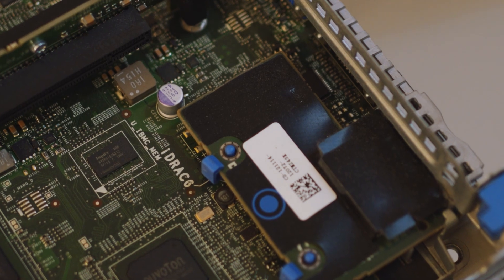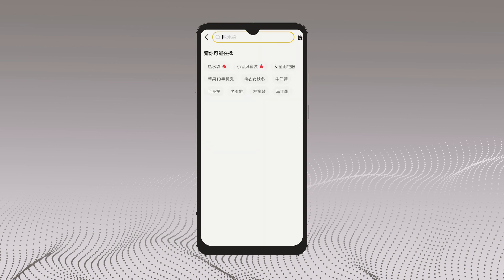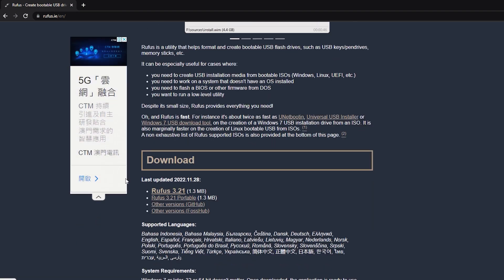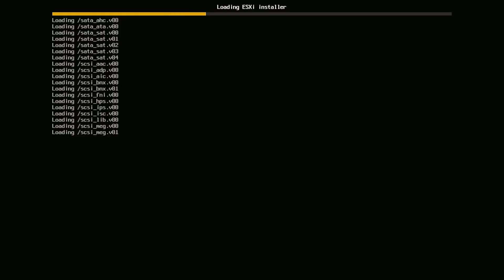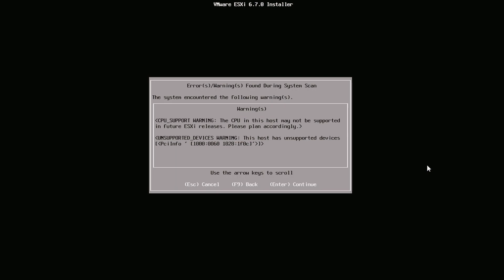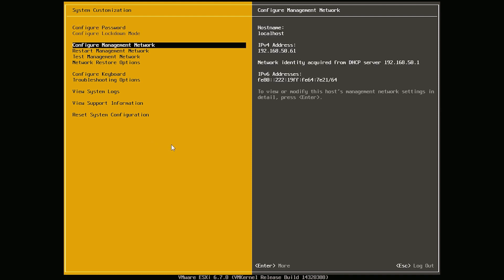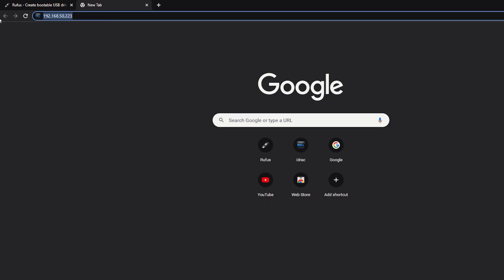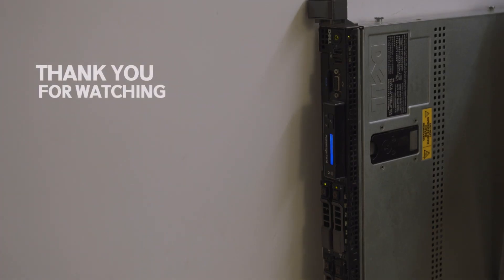I Bought a Dell R610 in 2022 (Esxi 6.7 Installation, Specs, Overview, Budget Home Server)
Welcome to the White Chocolate Source Channel

In this video, we have setup our Dell Poweredge R610 with bare-metal hypervisor.

0:00 Intro
0:40 Hardware Specs
1:41 Where did I get it?
2:21 Creating Bootable USB with Rufus
3:26 ESXi Installation
7:29 Server Fan Sound
8:37 ESXi Access

Gears Used on Making this Video:
Camera: Sony A7III
Lens: Sony FE 35mm F1.8
Audio Interface: Focusrite Scarlett 2i2

Software Used:
Audio Recording: Ableton Live Lite 10

Server Specs:
Chassis: Dell Poweredge R610
CPU: Intel Xeon X5670 6 Core CPU x2 - 12 Core 24 Threads
RAM: 16GB DDR3 RAM x4 - 64GB RAM
RAID Controller: Perc 6/i
Storage: 1TB SAS Drive - 2TB
Remote Management: iDRAC6 Remote Controller
PSU: 717W High Output Power Supply
Price: $250 or 1800 RMB

What you will learn:
Install Bare-Metal Hypervisor
Create Bootable USB
ESXi Initial Setup